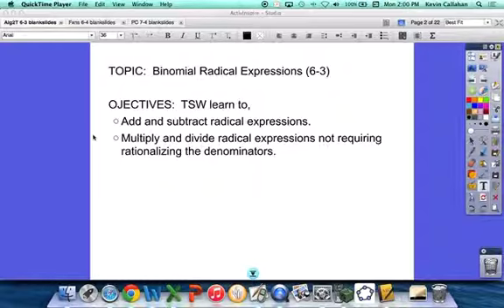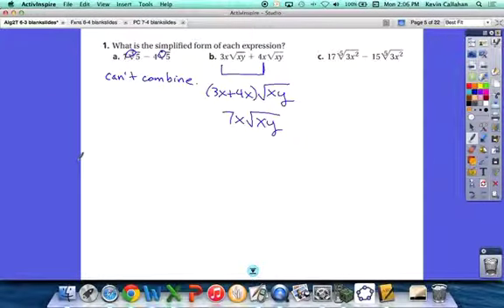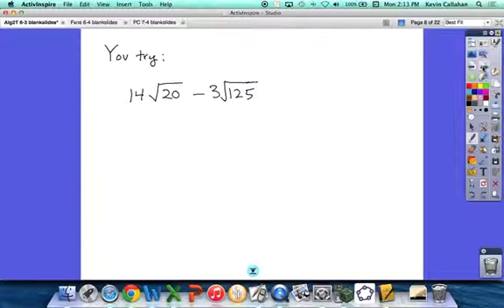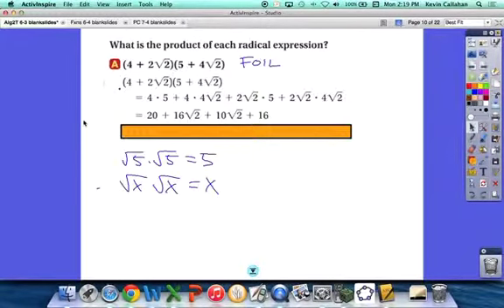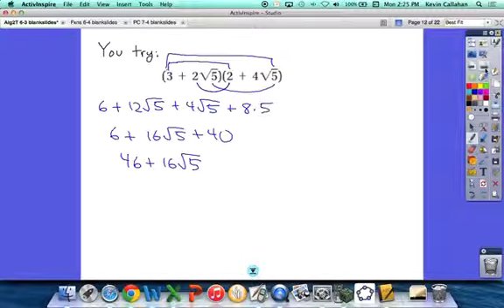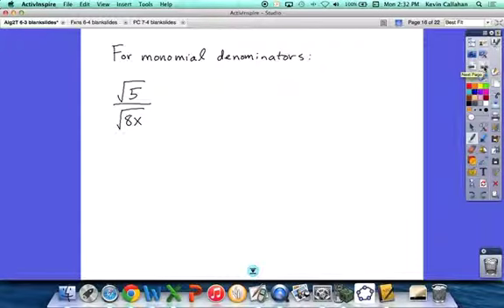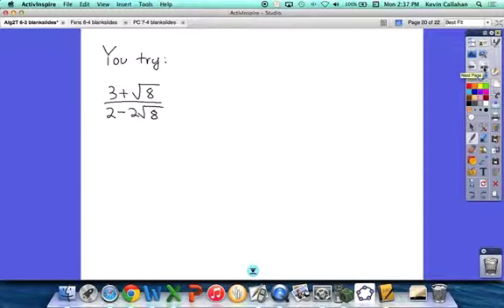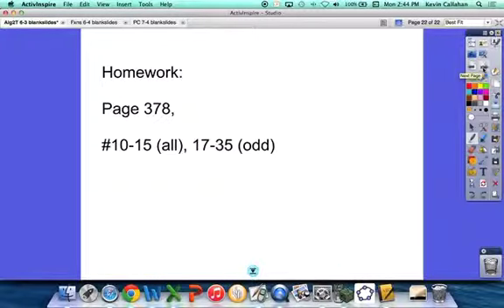Alg2T 6 3 video